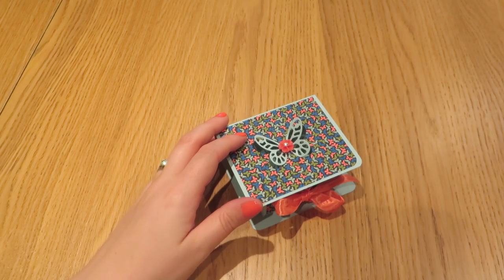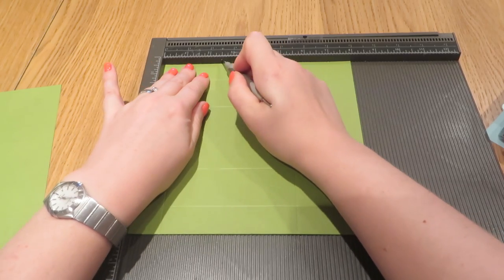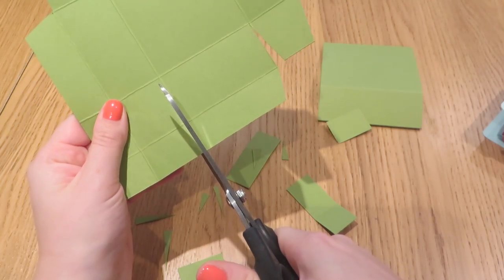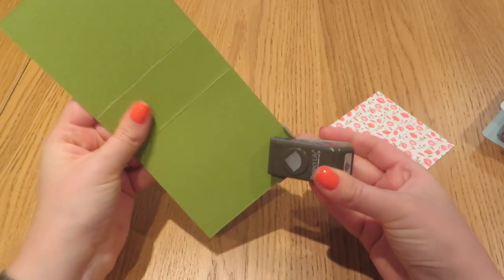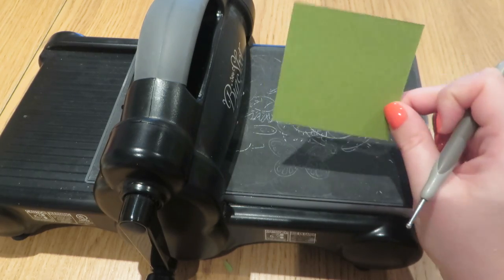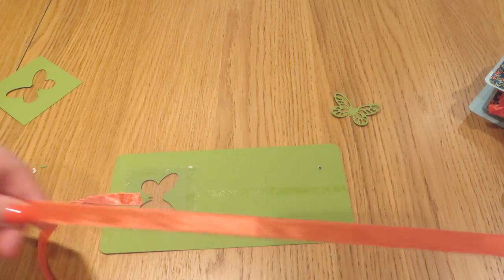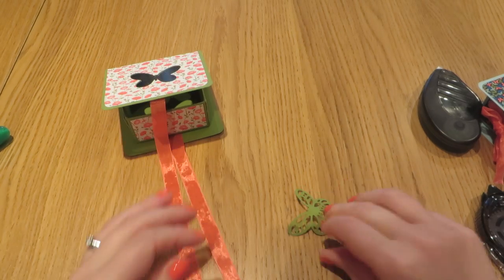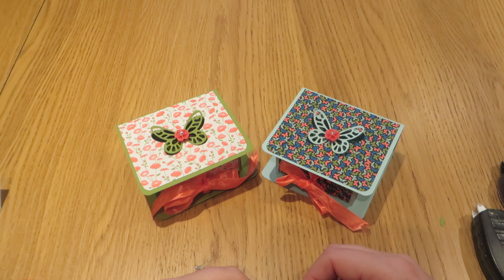Butterfly Lid Gift Box Tutorial Using Stampin' Up Pretty Petals and Bold Butterfly